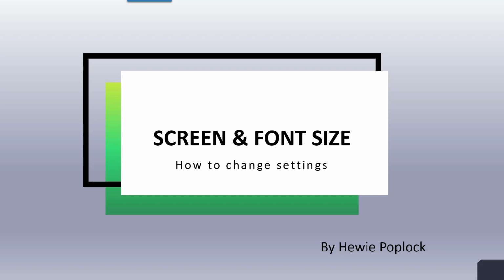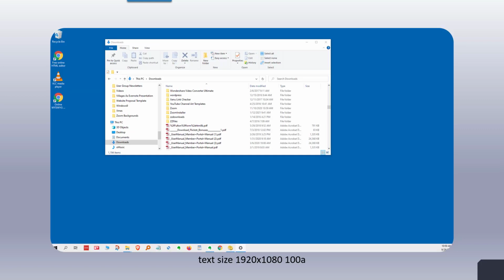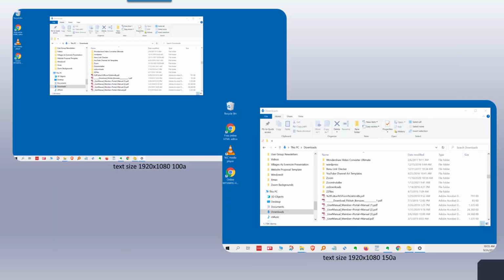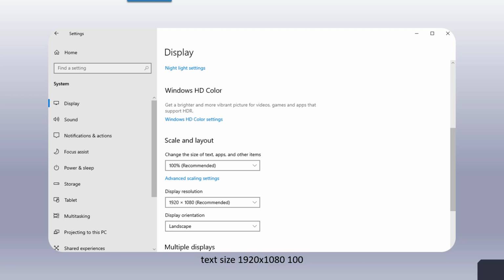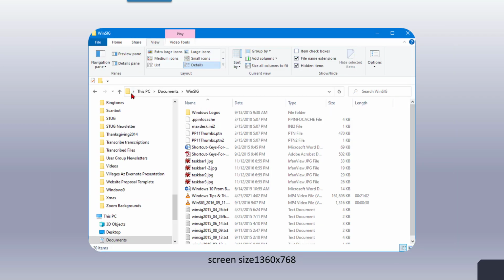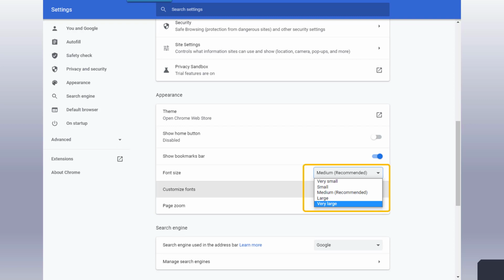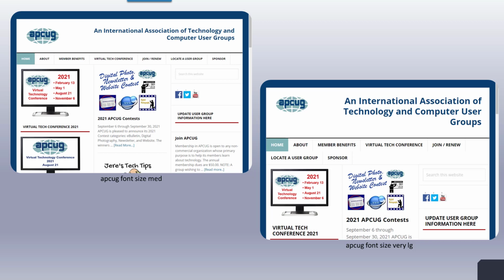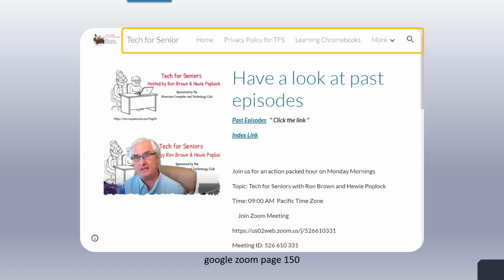Screen and Font Size Part 1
How to adjust the screen and font sizes of your computer. This was presented by Hewie Poplock as part of the "Tech for Seniors" show on Monday September 27, 2021.